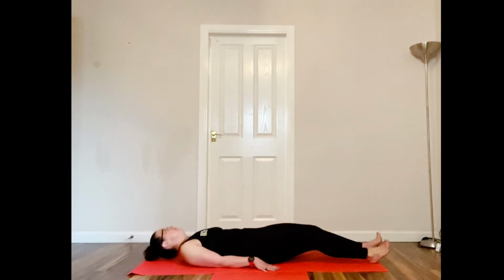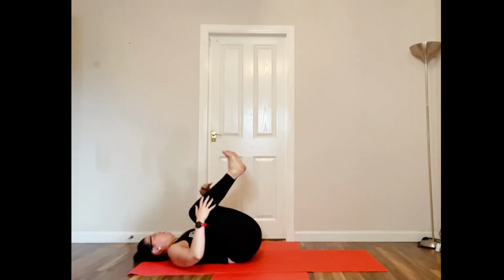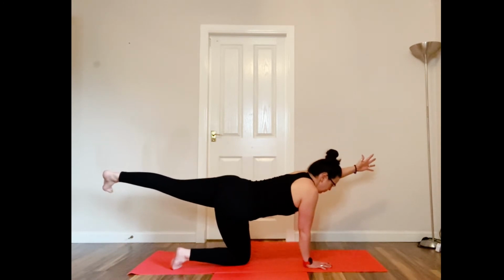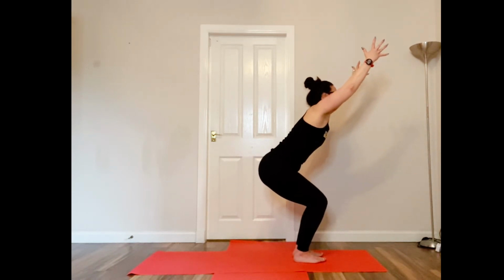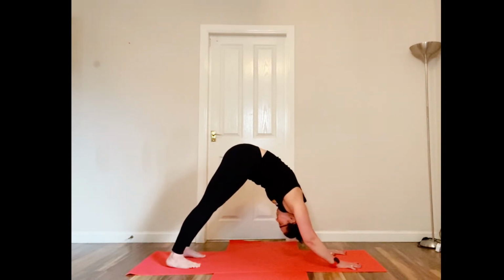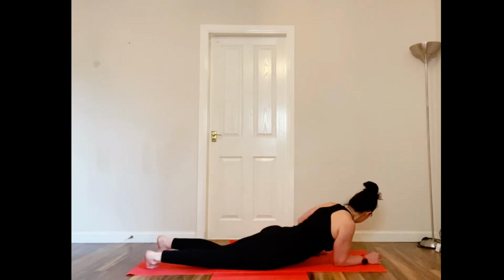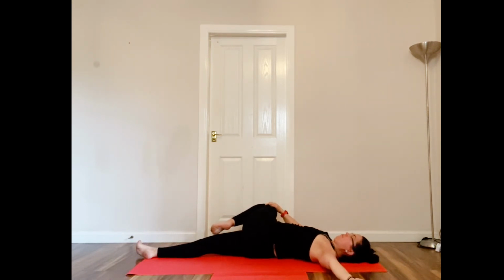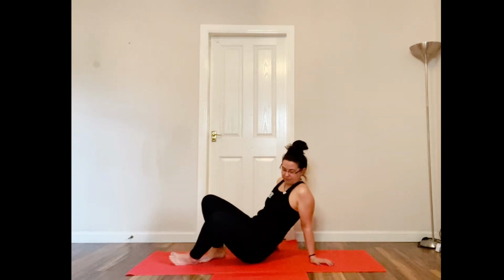SOLAR PLEXUS CHAKRA YOGA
Ignite the fire inside! A practice full of twists, planks and side body stretches.
Located just above your navel, this chakra is associated with strength and energy.